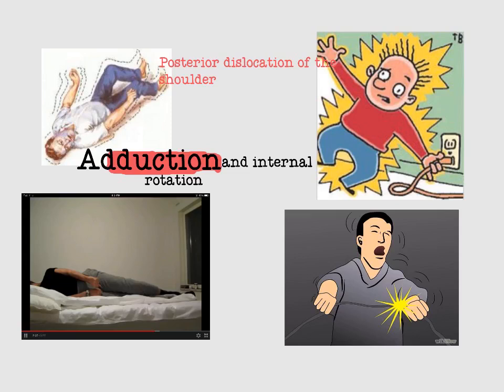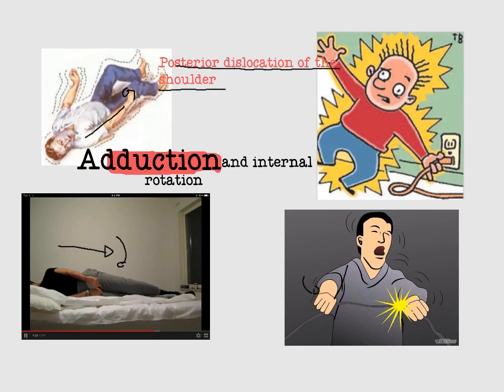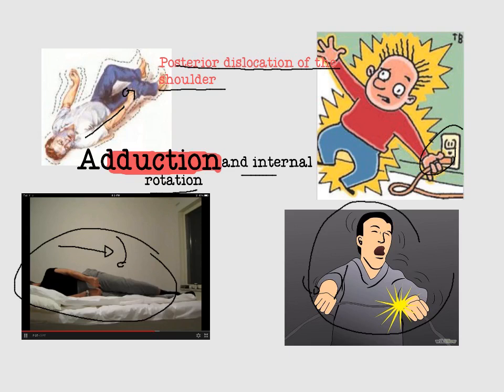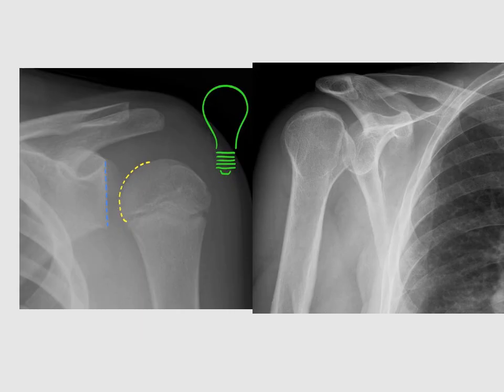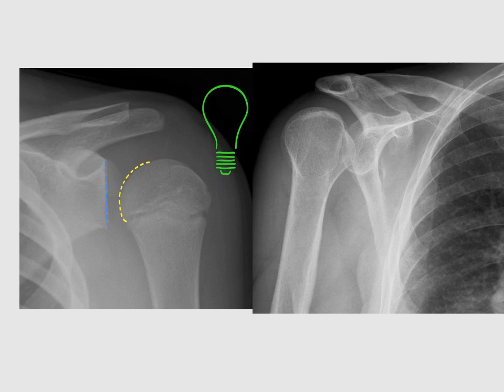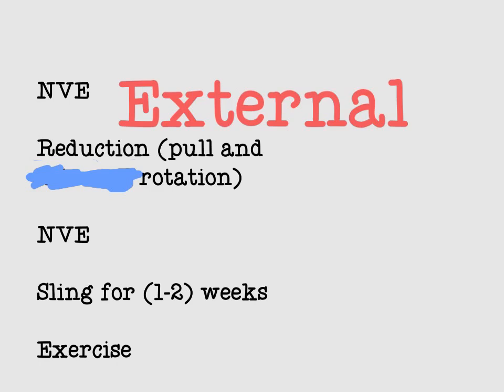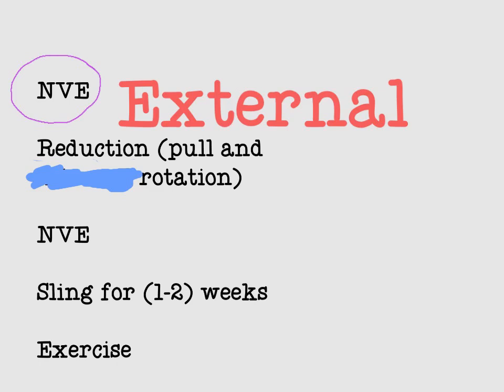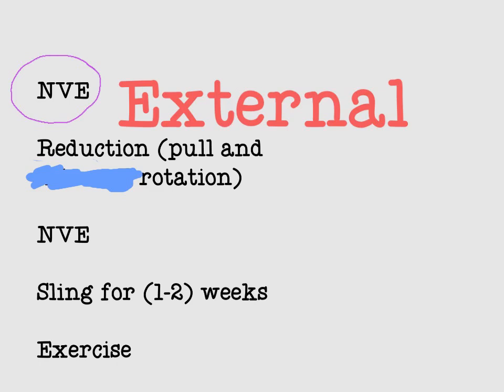posterior dislocation of the shoulder & reccurent dislocation (ulf1)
Posterior dislocation (mechanism , symptoms , investigation -X-ray- , treatment, recurrent dislocation , bankart , hill-sack)